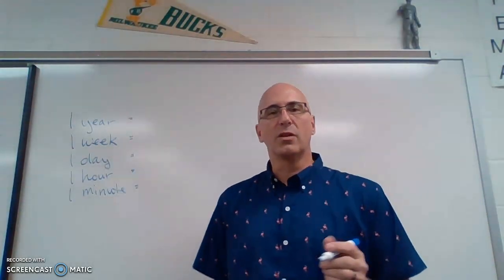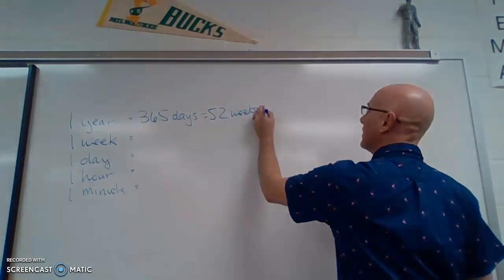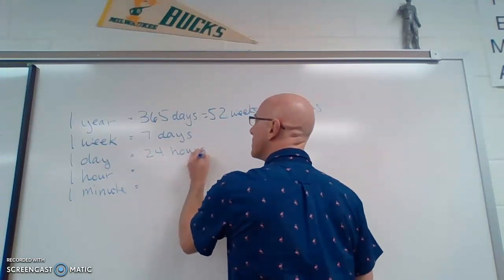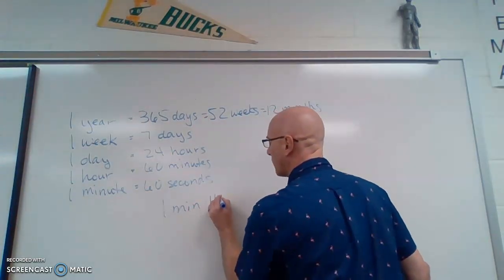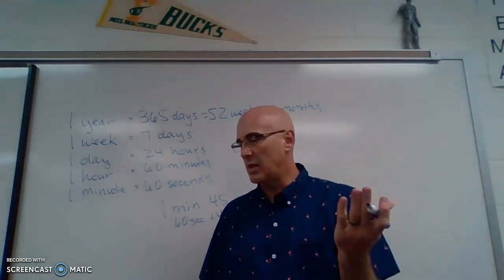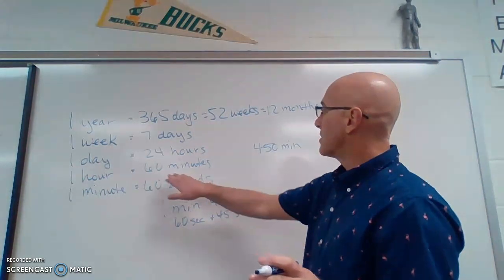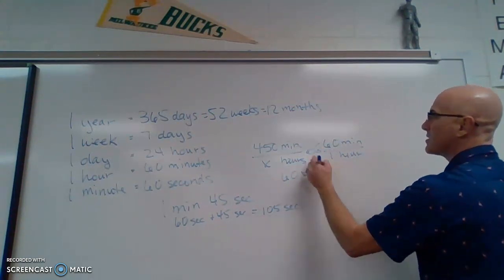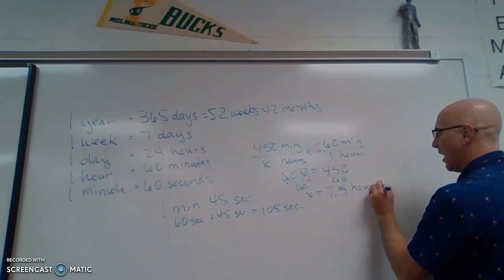12.5 Units of Time